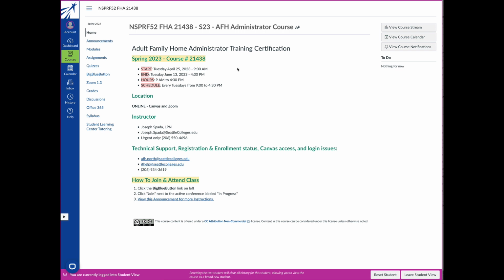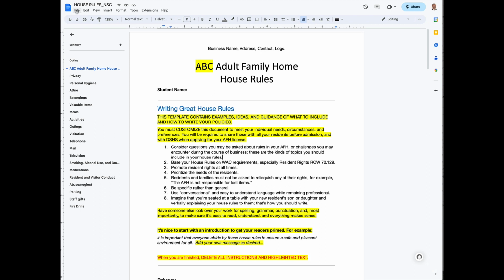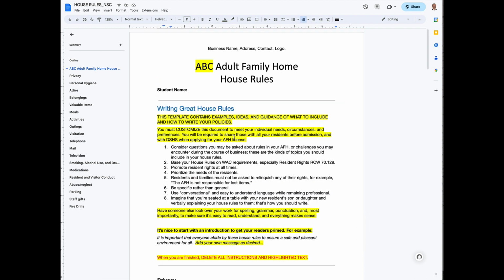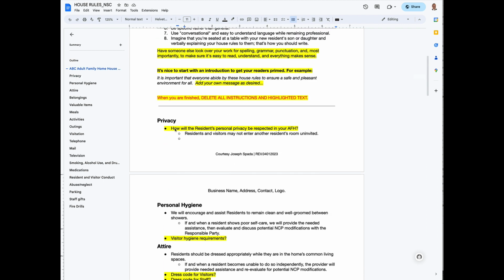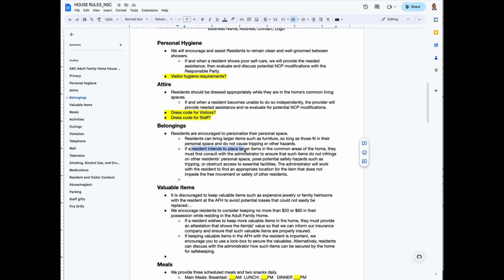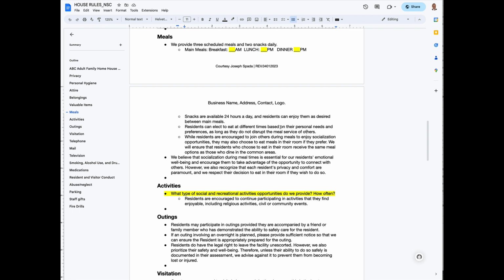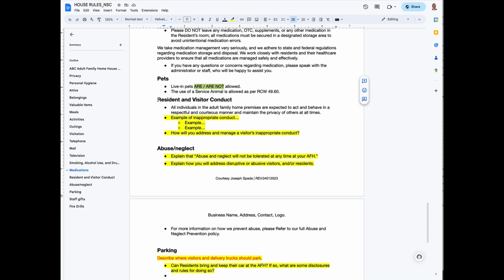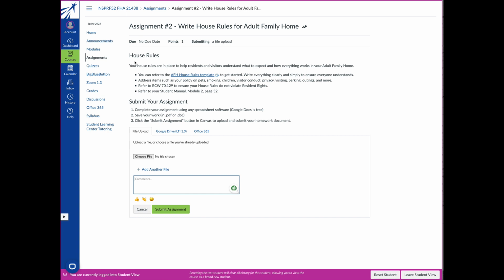House Rules Assignment Tutorial for AFH Administrator Students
This tutorial explains and guides you through the process of successfully completing the 'Adult Family Home House Rules'  assignment available in your AFH Administrator Training Canvas course.

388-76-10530. Resident rights—Notice of rights and services.
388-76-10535. Resident rights—Notice of change to services.
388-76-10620. Resident rights—Quality of life—General.
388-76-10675. Adult family home rules and policies related to abuse—Required.